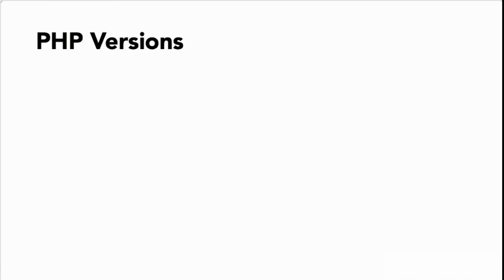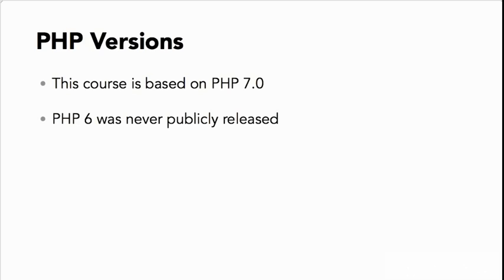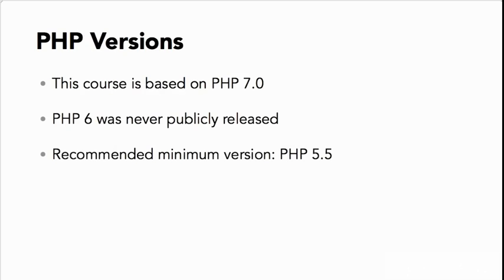What you should know before watching this course